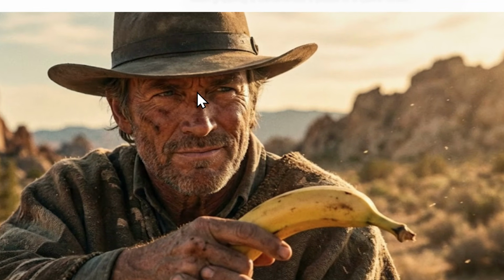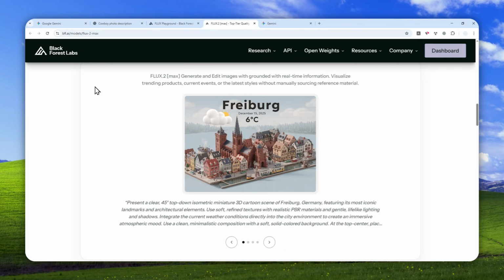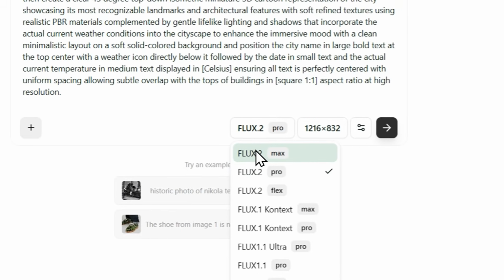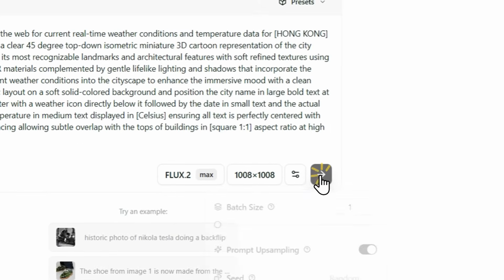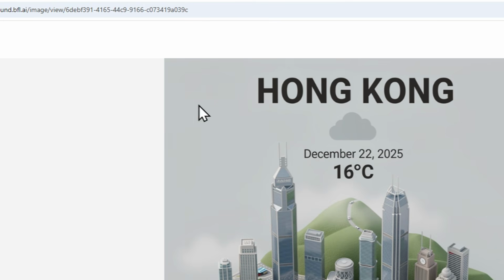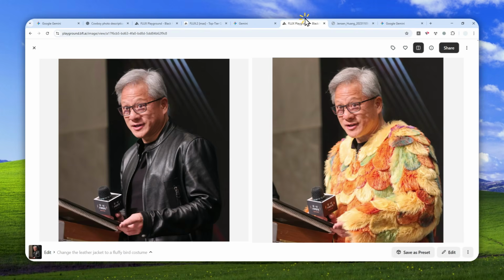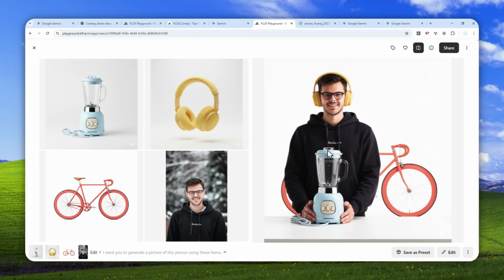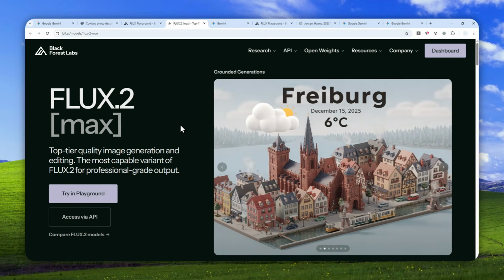How to Generate ULTRA-REALISTIC Images with Flux.2 Max for FREE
👉  In this video, I will show you how I generate images with Flux.2 Max for free using text prompts and reference pics. If you want quick edits on a reference image or a brand new photo from a prompt, this can save you time when you are making content.